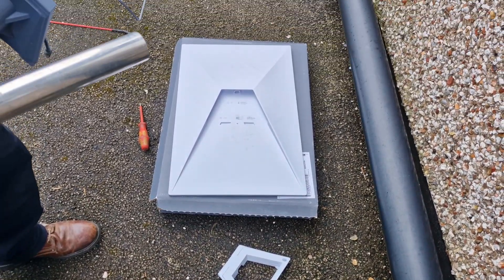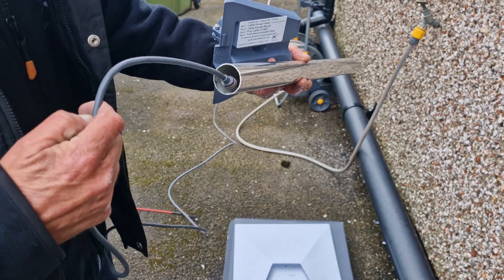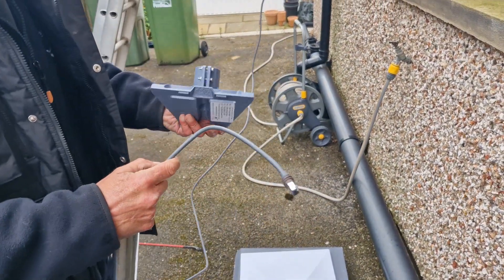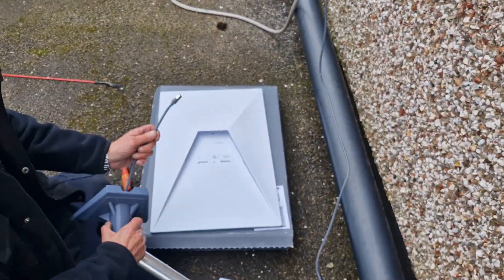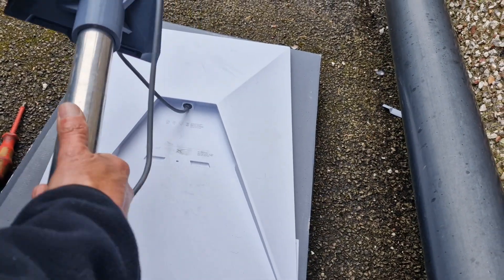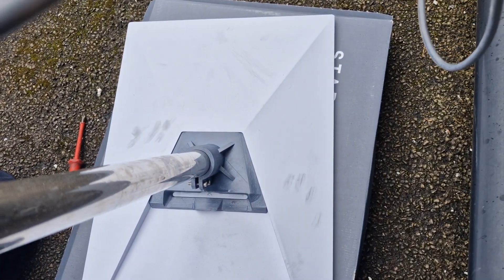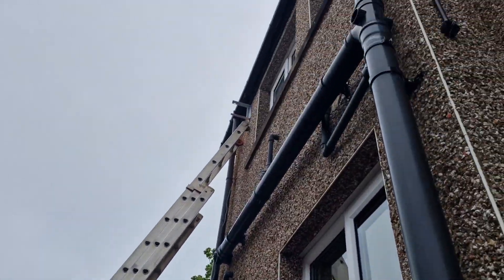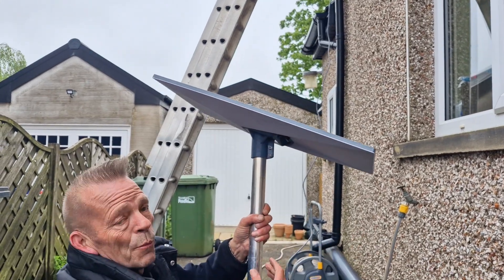Starlink Gen 3 mounting options designed by us available to Installers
The new Starlink Gen 3 being available in the UK! we have a 3rd party,  perfect mount at a competitive price. For those wanting to do a pro install or Diy if your interested in purchasing the mount, get in touch perfect for  installers and DIY enthusiasts. It's always helpful to have more affordable accessories available for such exciting technology.
we supply to installers in packs of 4 at £30 per unit plus P&P or to diy installers at £45 for one off purchase